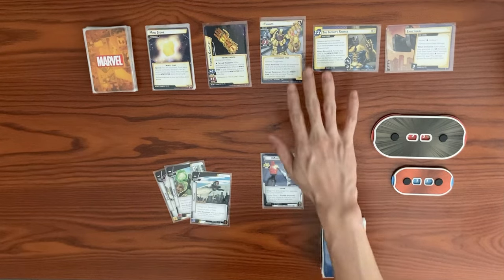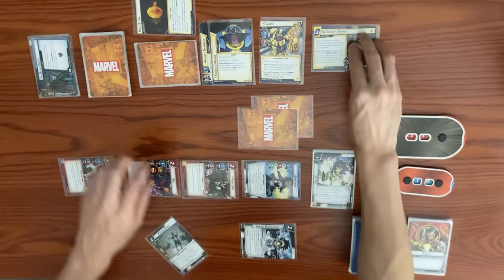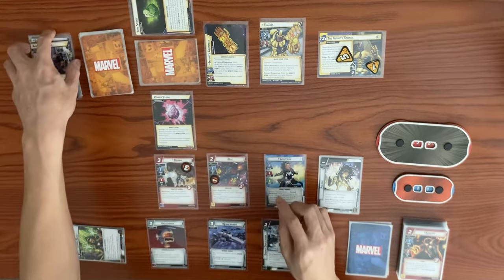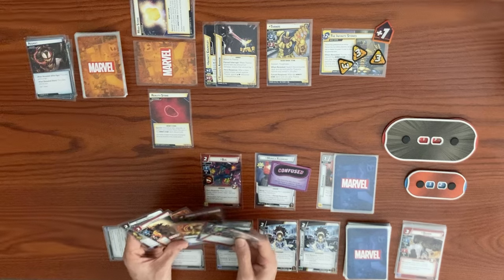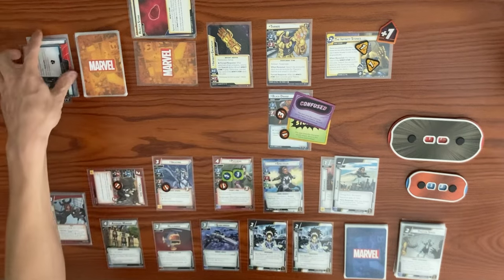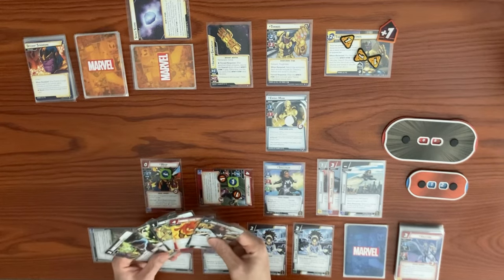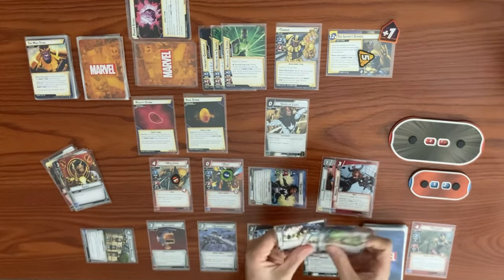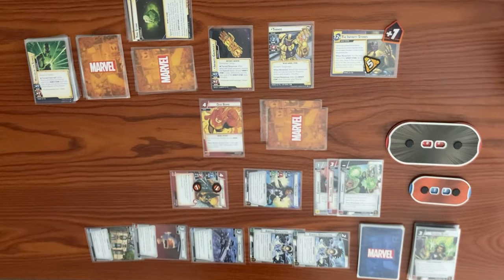Spectrum Vs. Thanos (Expert) Marvel Champions | Aggression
Trying out Spectrum for the first time!